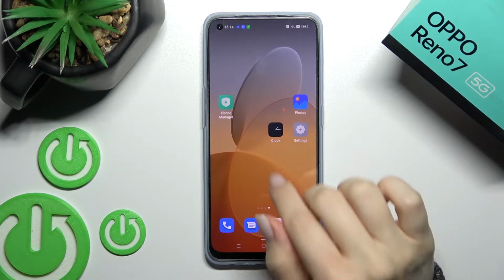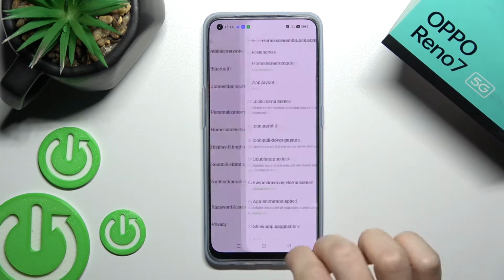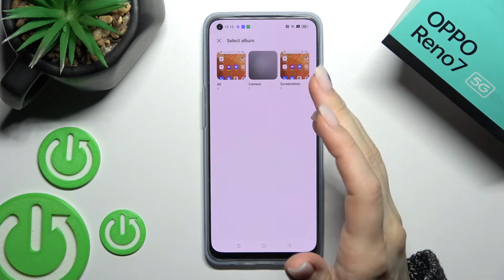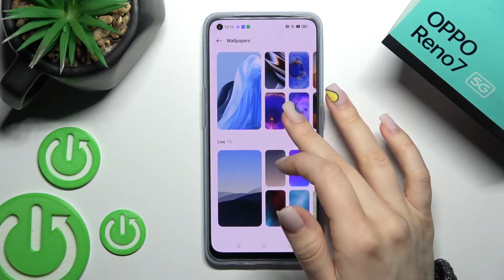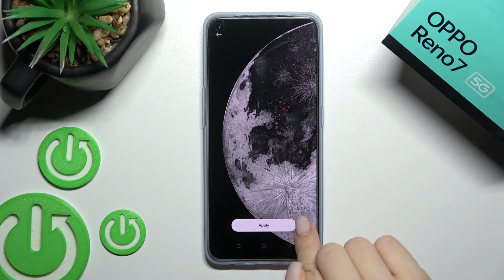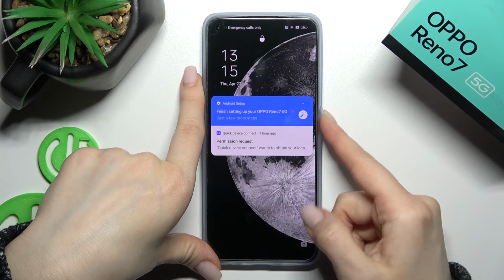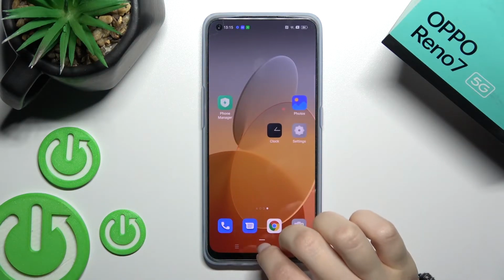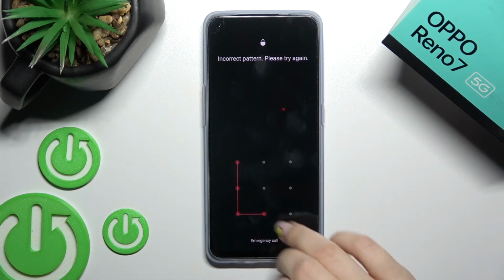How to Set New Wallpaper on Oppo Reno 7 | Update the Lock Screen background on Oppo Reno 7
If you’re bored with the look of your lock screen and you would like to change something about it then we might have a solution for you! Perhaps a different wallpaper would do the trick? Check out the guide above which will help you find where you can set a new lock screen wallpaper on your OPPO RENO 7. Follow all the steps presented by our specialist and enjoy your new wallpaper. Find more video tutorials on our HardReset.info YouTube channel.

How to change lock screen wallpaper on OPPO RENO 7? How to find new lock screen wallpaper on OPPO RENO 7? How to set new lock screen wallpaper on OPPO RENO 7? How to switch lock screen wallpaper on OPPO RENO 7? How to find lock screen settings on OPPO RENO 7?